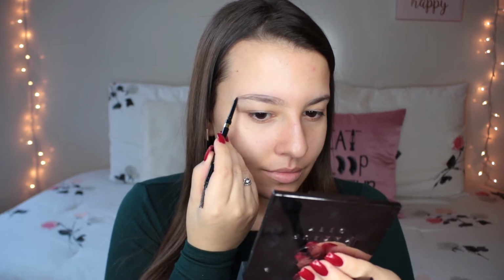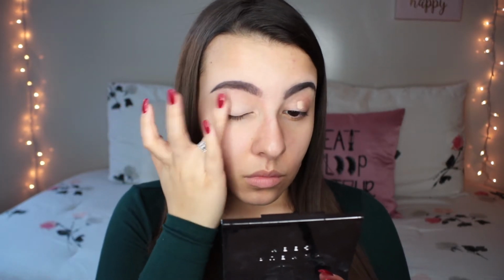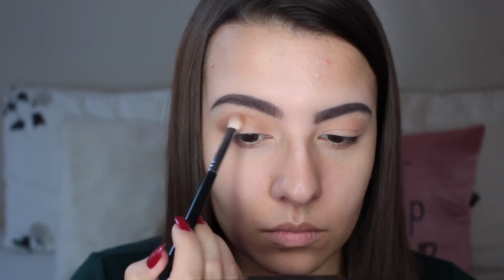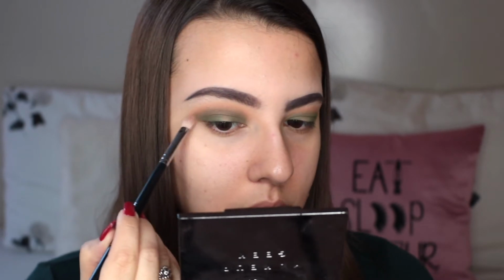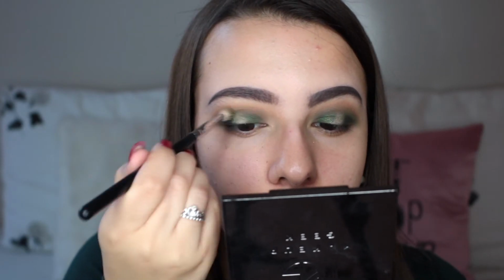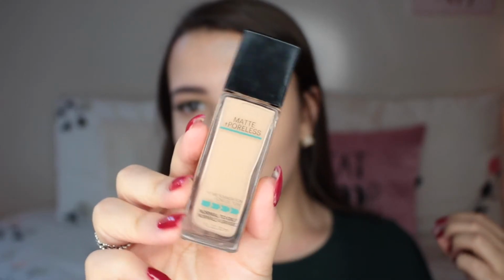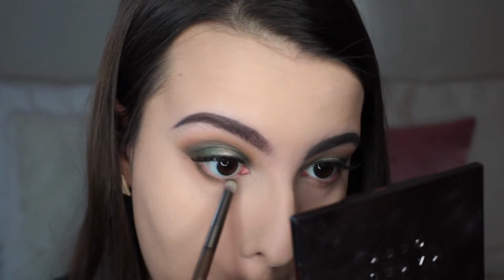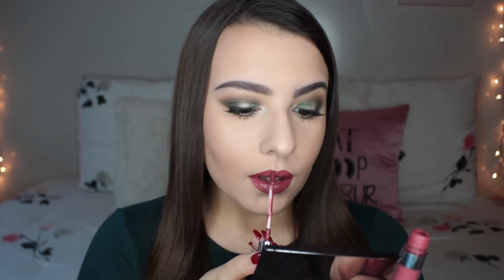CHRISTMAS GLAM Using Only Products Under $10 | Jackie Ann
Hi guys! Here's my take on a festive Christmas glam (using only products under $10!) get glam for the holidays without breaking the bank x

♡PRODUCTS MENTIONED/USED:
•L'Oreal Brow Stylist Definer $7.99
•Maybelline Master Prime Shadow Base $6.99
•Wet N Wild Photo Focus Concealer $3.99
•Wet N Wild Contour Duo Dulce De Leche $4.99
•Makeup Geek Single Shadows $6 Creme Brulee, Tiki Hut, Dirty Martini
• Colourpop Super Shock Shadow I Heart This $5
•L'Oreal Infallible Eyeshadow Golden Emerald $6
•Ardell Demi Wispies $4
• MAC Nylon $6
•ELF Mineral Infused Face Primer $5
•Maybelline Cover Stick Concealer $4.99
•Maybelline Better Skin Foundation $9.99
•Maybelline Matte + Poreless Foundation $7.99
•Maybelline Master Conceal $8.99
•Wet N Wild Contour Powder Caramel Toffee $4.99
•Wet N Wild Blush Rose Champagne $2.99
•Wet N Wild MegaGlo Highlighing Powder $4.99
•Colourpop Frick n Frack Ultra Satin Lip $6

♡WHAT I’M WEARING:
Shirt: White House Black Market
Earrings: F21

♡SHOP MY DEPOP! Currently selling lightly used makeup/limited edition items & more!

♡EQUIPMENT:
Camera: Canon Rebel T6i
Editing Software: iMovie
Lighting: Neewer 18in Ring Light + Natural Light

Hi guys! My name is Jackie! I'm 19 years old, attending college in New York City, and I LOVE all things makeup! I truly believe makeup is an art form and it is my way of self expression! I love sharing tips, tricks, and different makeup looks with everyone, and I knew YouTube was a perfect place for that! I'm so happy to be sharing my passion and teaching others about what I love. You may find some tags, challenges, and lifestyle videos thrown in here and there! Thanks so much for checking out my channel! I hope you stick around! ♡♡♡